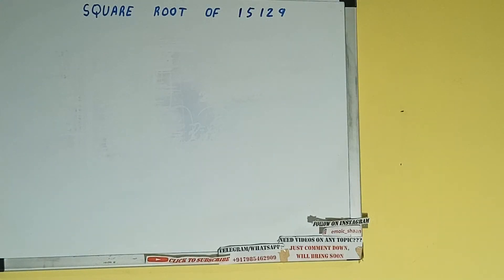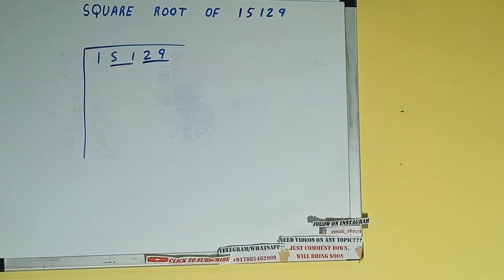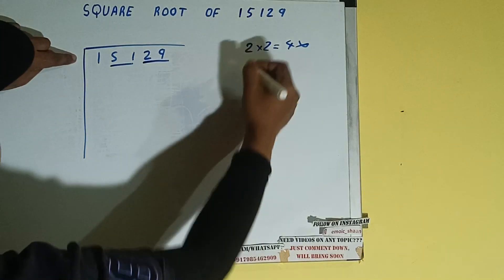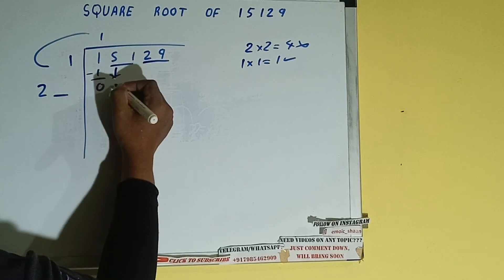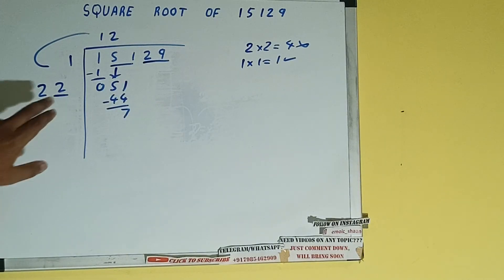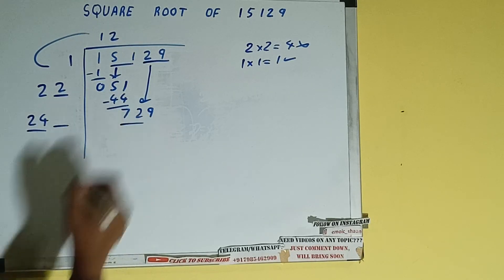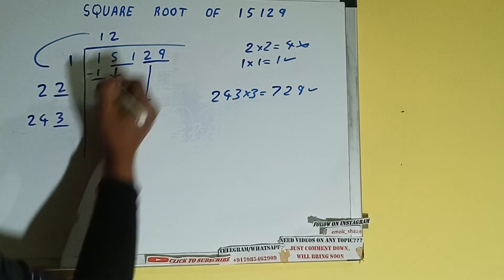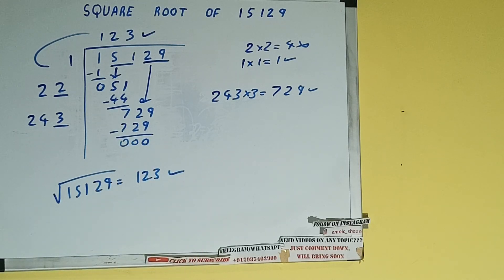SQUARE ROOT OF 15129